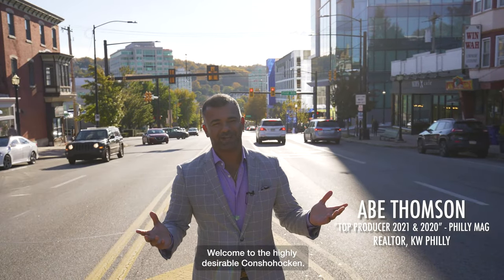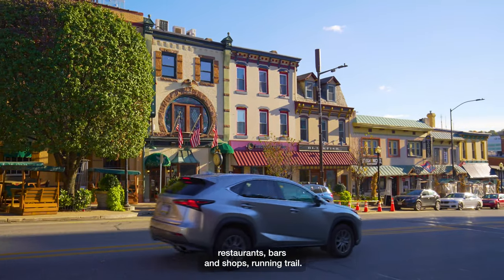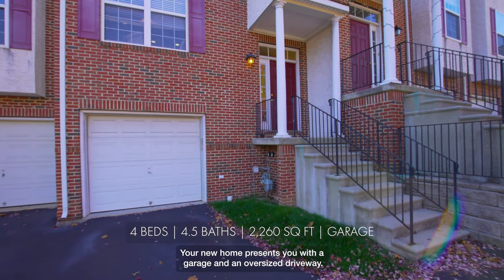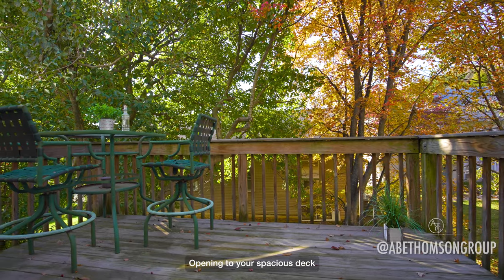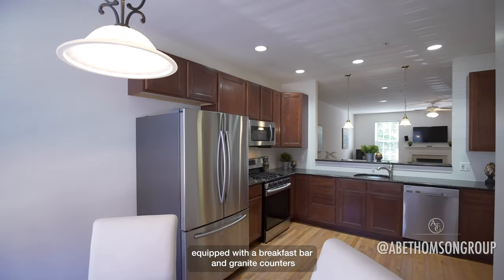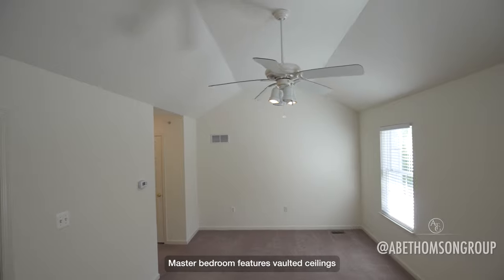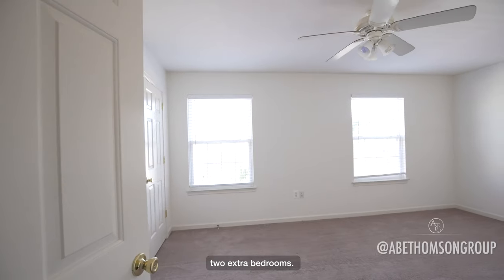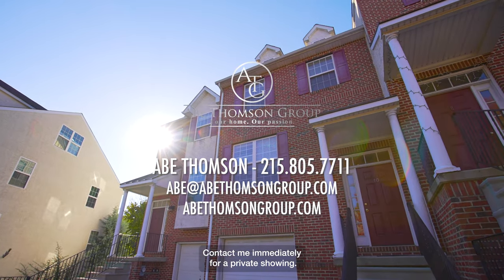10 Nathans Place - ATG Branded